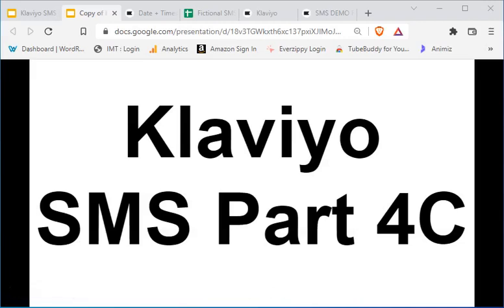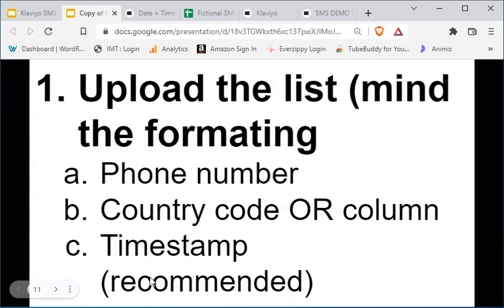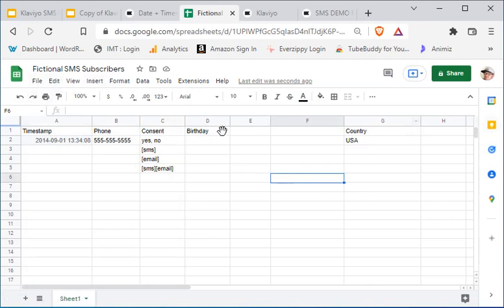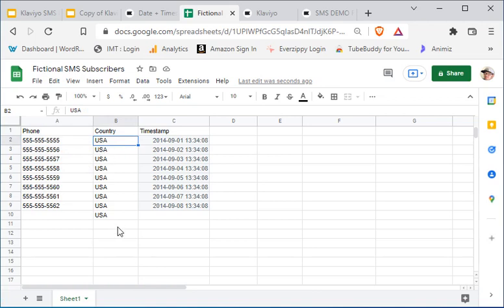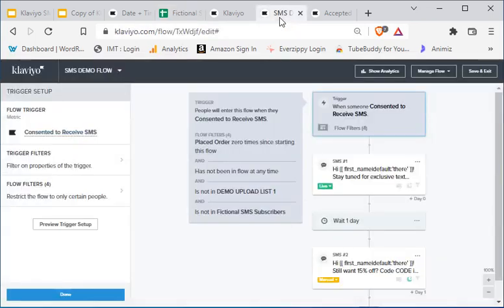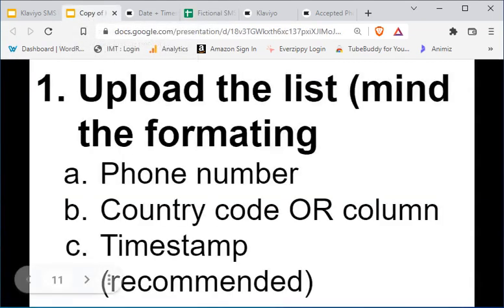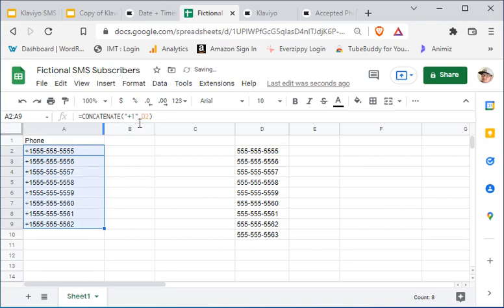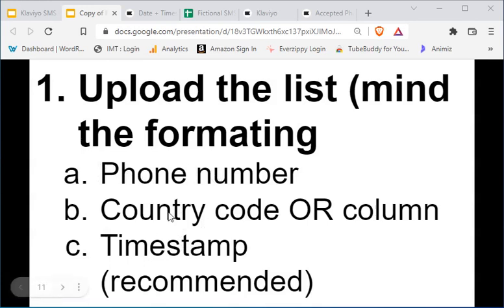KLAVIYO Upload SMS contacts P2: How To Import SMS Contacts to Klaviyo from Attentive, SMS Bump Etc.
Here are some guides.  Download them.  Or don't.  Whatever... You're an adult.